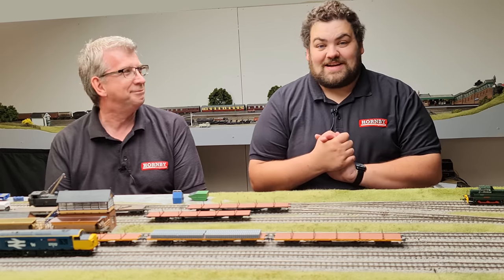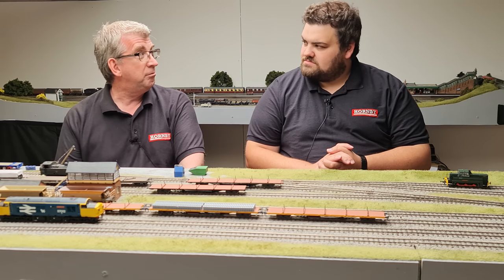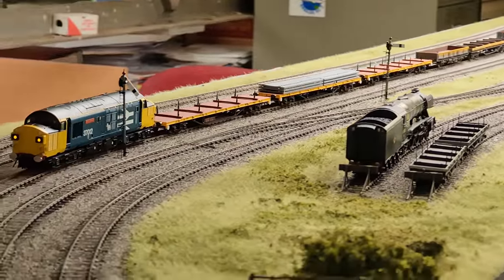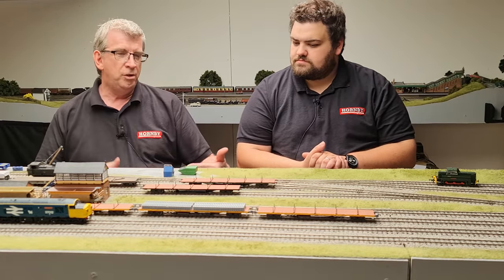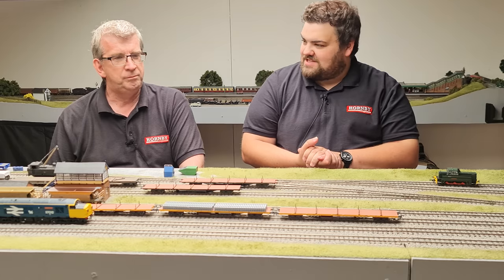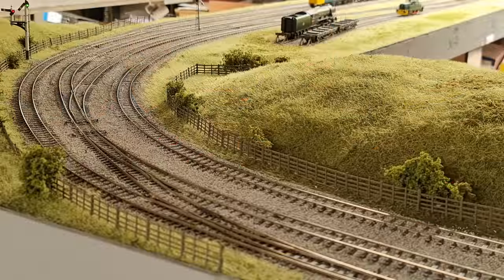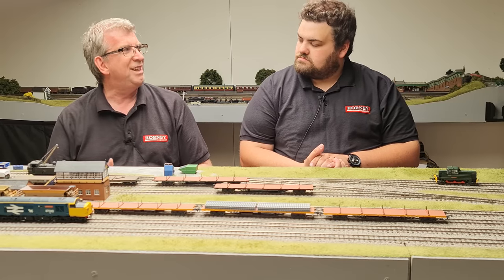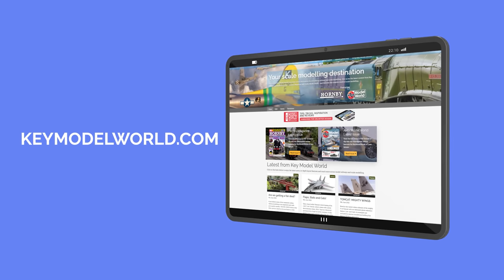HM183: Flangeway Salmon Wagons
After a protracted development which resulted in a dimensionally inaccurate model appearing, Flangeway’s revised ‘OO’ gauge 50ton ‘Salmon’ bogie rail wagon is here. MARK CHIVERS and RICHARD WATSON inspect this latest catch.